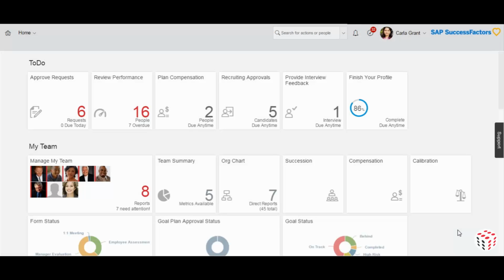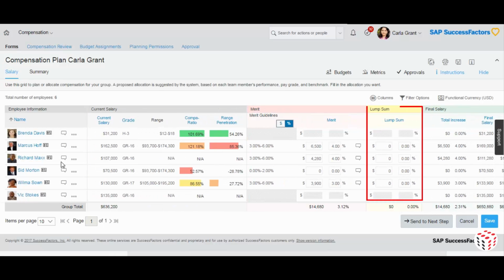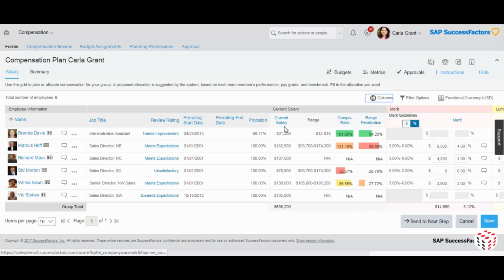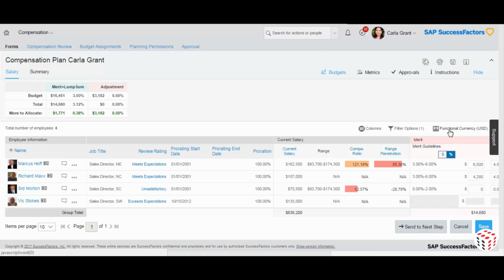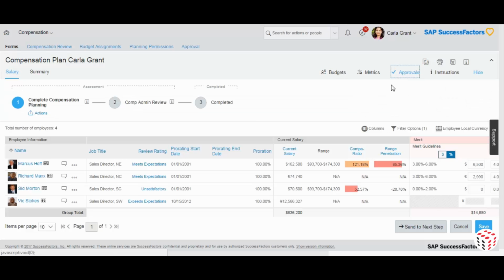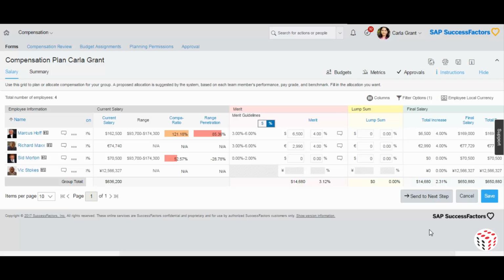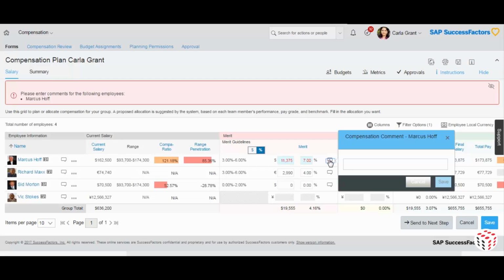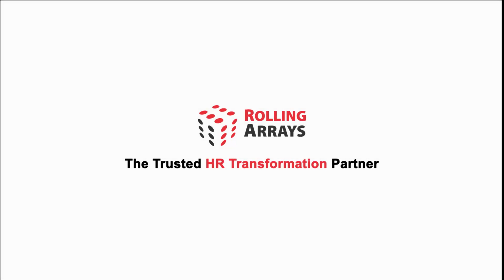Compensation Manager Interactive Video